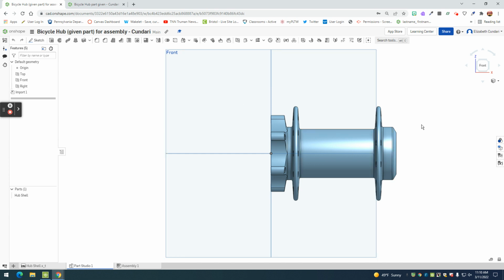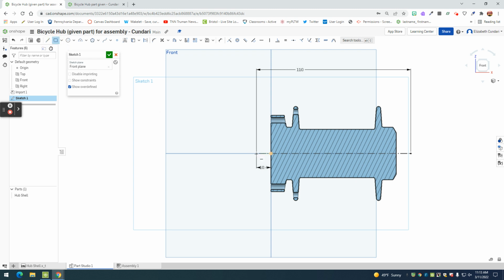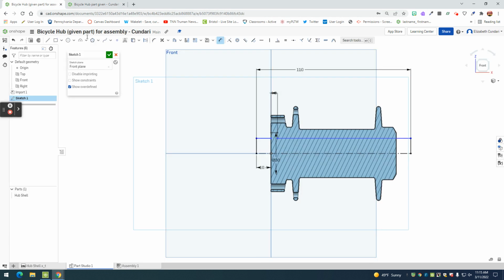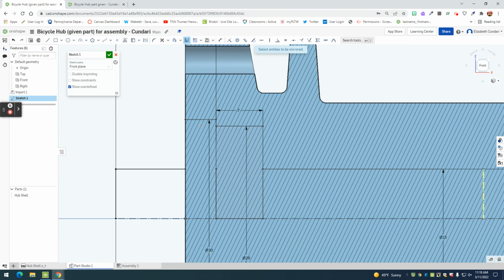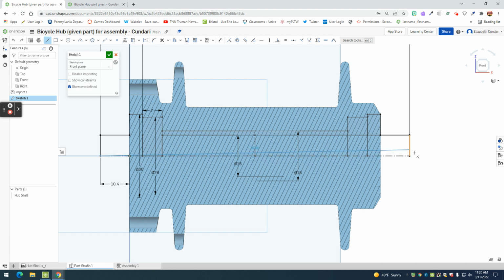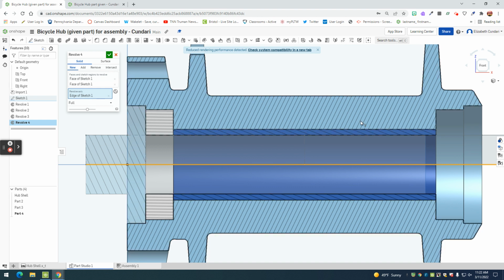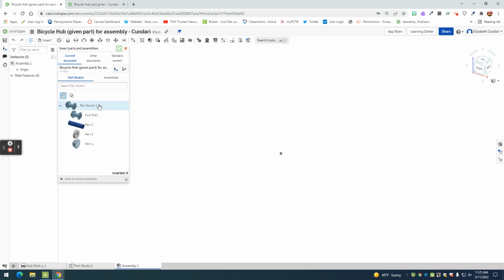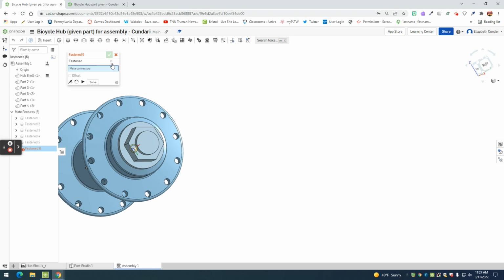FOE1 Onshape bike hub Q1